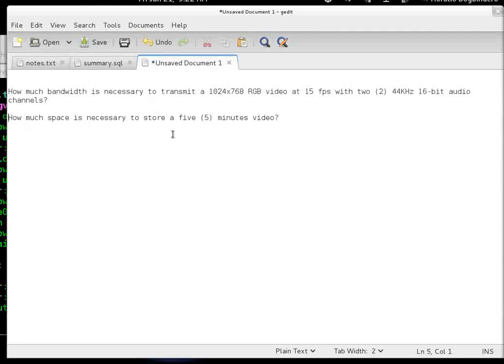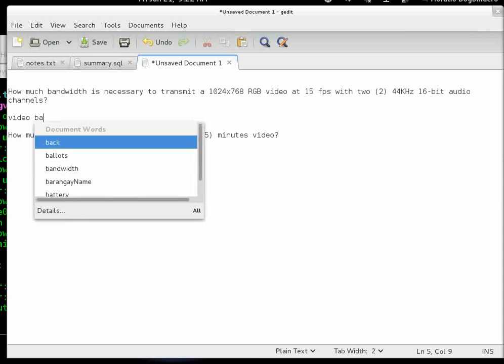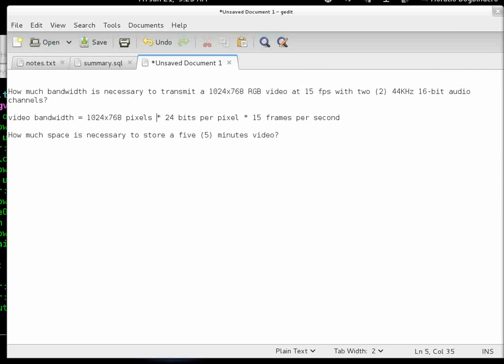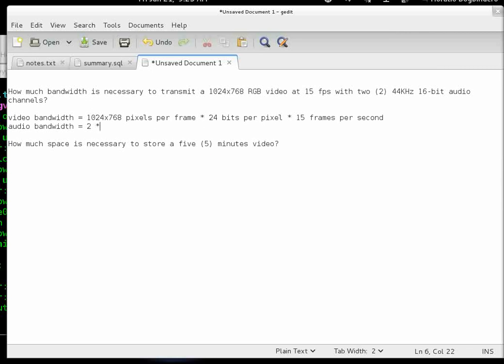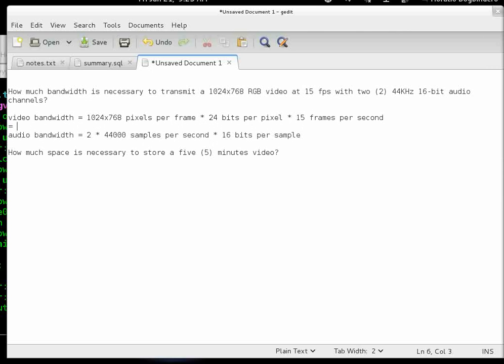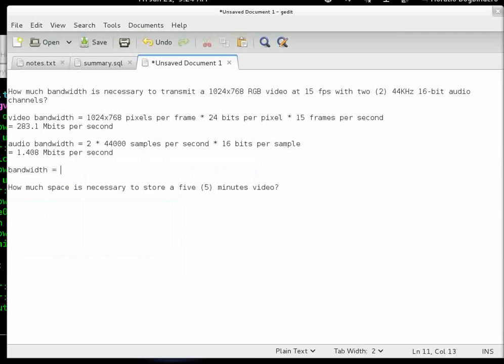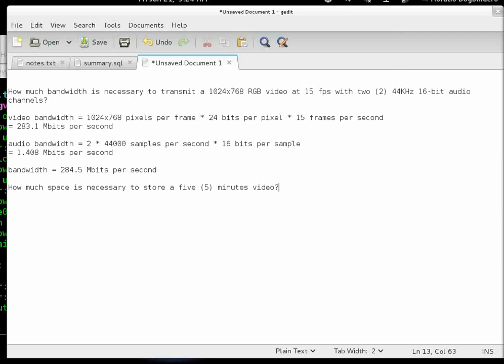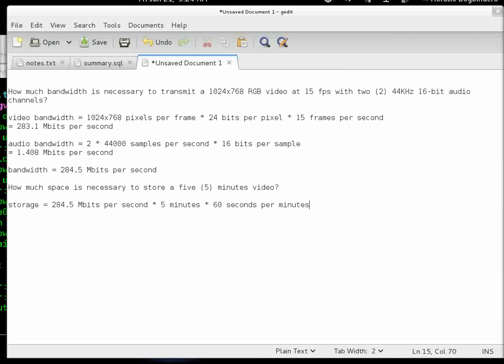CS 154 Computing Bandwidth and Storage Requirements of Videos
Sample computation for CS 154. Here is an example bandwidth and storage requirements computation for a video.

WARNING: No post processing done.